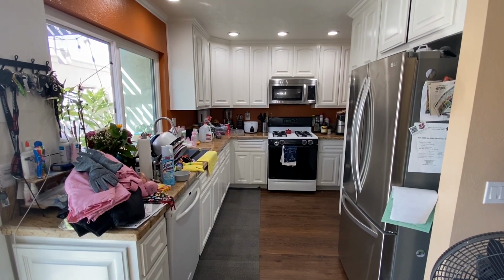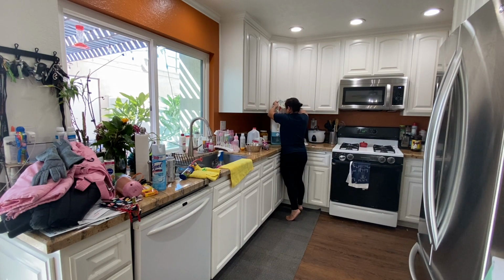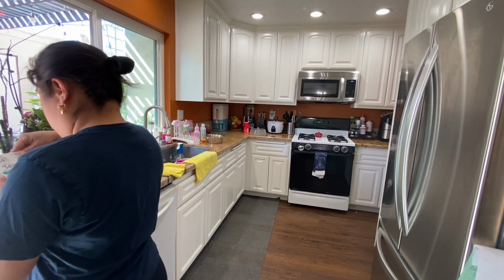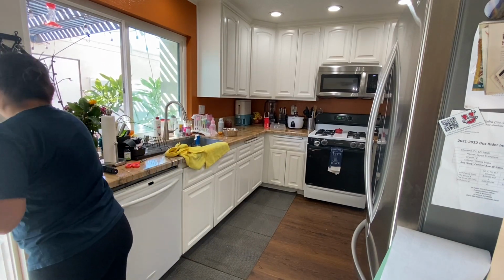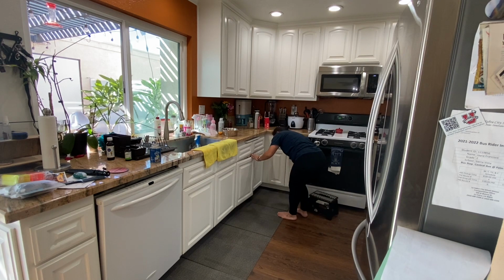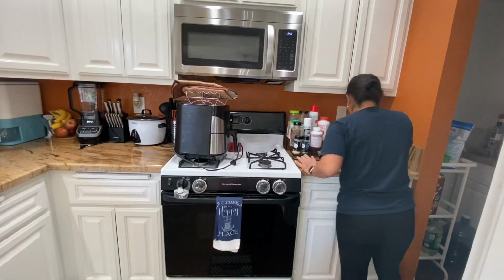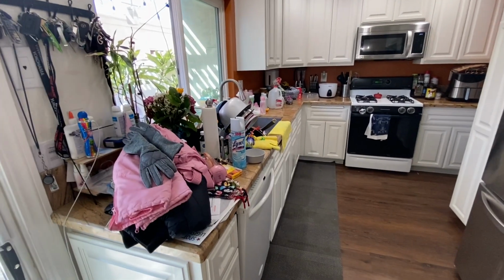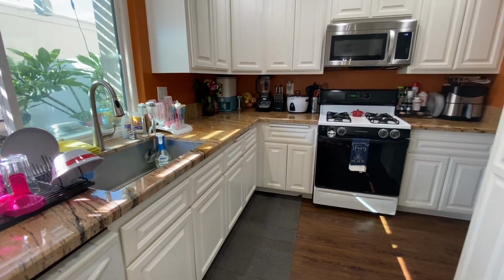Kitchen | Declutter, Organize and Clean | Feb 25 2023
Focusing on cleaning the surface areas of my kitchen.